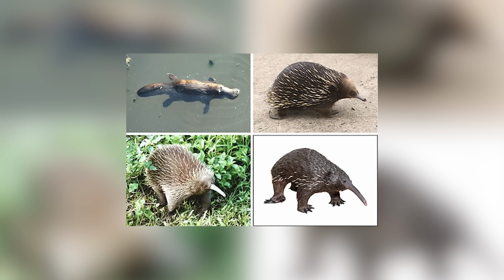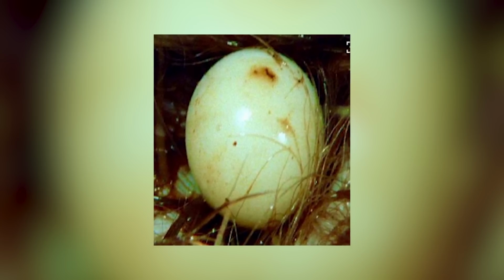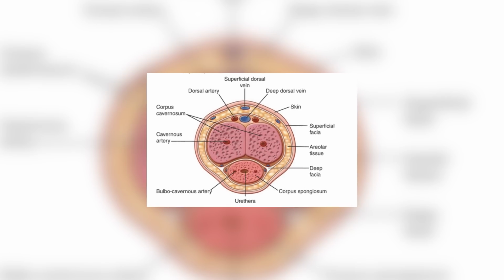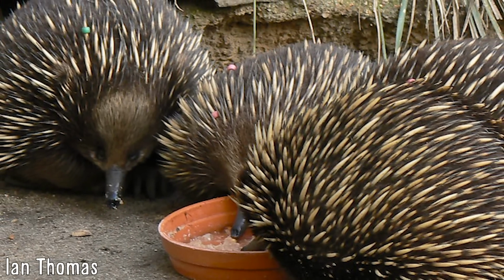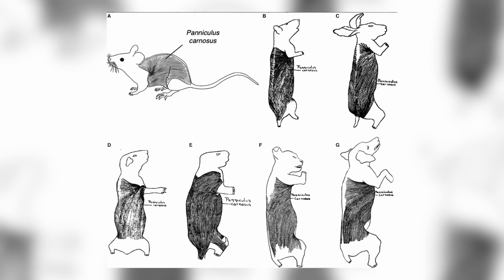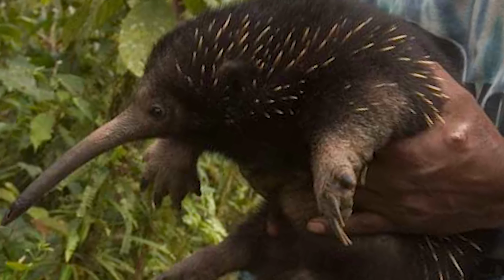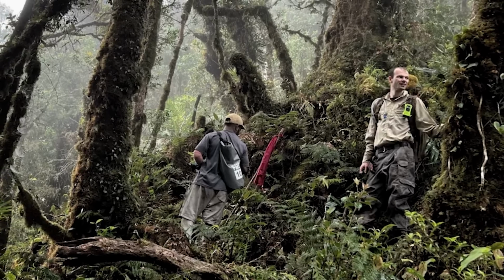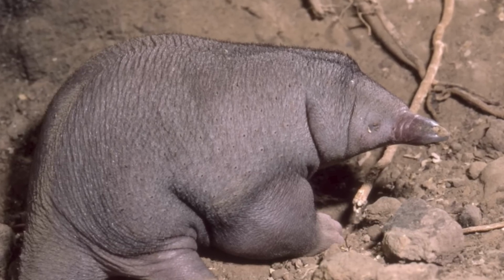Echidna - The Spiky Enigmas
Spiky, and walking around their varied habitats with a swagger because of their atypical posture, Echidna are some of our planet's most unusual denizens, and are animals that are some of the most fascinating to still be living today. On a surface level regarding their appearance, they alongside a range of other spiny mammals, like hedgehogs, tenrecs, porcupines, and the lesser known golden spiny mouse all look rather similar and would be all thought to be rather closely related to one another based on their appearance alone. As we’ll get into over the course of this rather long video, this is very much far from the truth, and they’re all quite different from each other, in some cases having split off from one another well over 170 million years ago, with echidna being some of the most peculiar of them all.

Aruarian Dance - Nujabes
Hip Hop Vlog 90s Jazz Background Music
Underwater Exploration
Dixie Outlandish
Picturesque - Alex Arcoleo
After All - Geographer
How About It
Beginnings - Intro